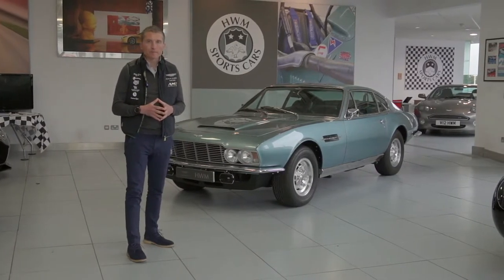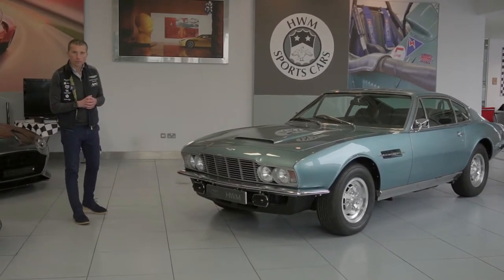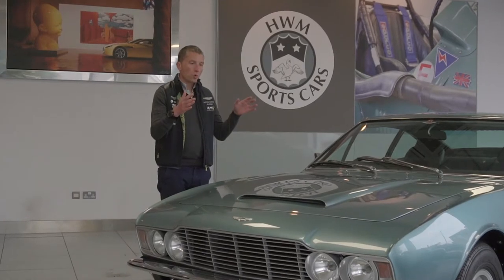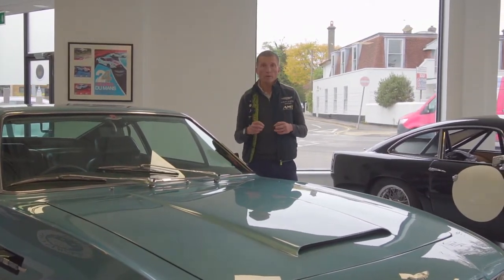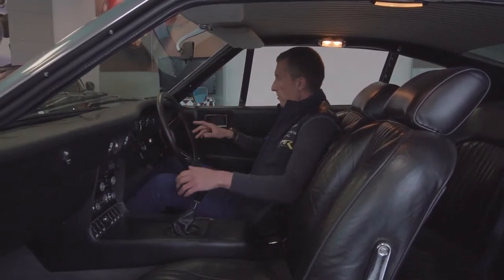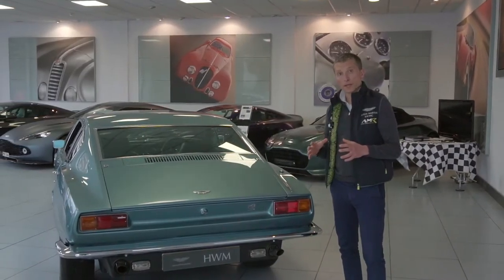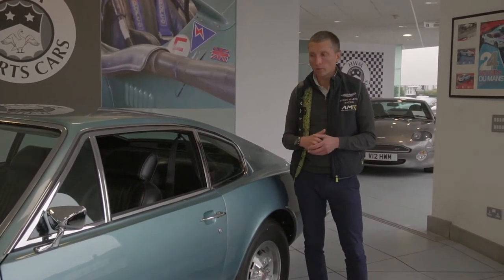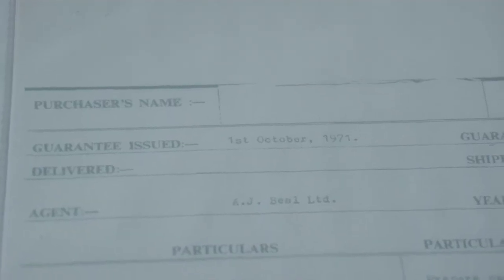Rare and desirable 1971 Aston Martin DBS Manual!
The long-awaited DBS V8 was the fastest four-seater production car in the world at launch.   The extra capacity and cylinder count elevating the DBS to a true supercar and continent crusher.  Fitted with lighter alloy wheels (as opposed to the wire wheels of the 6 cylinder variant), it had a purposeful, muscular stance.

Made world famous when the DBS was used in the 1971-72 hit TV series The Persuaders.   Roger Moore’s character, Lord Bret Sinclair, enjoyed the ultimate transport in the Aston Martin DBS.

Join Guy on a walkround tour of this stunning 1971 DBS. This car really is something special, it has undergone a thorough restoration, costing over £130,000. This DBS needs to be seen in the flesh to understand its immaculate condition!